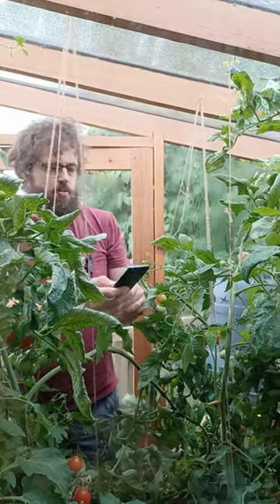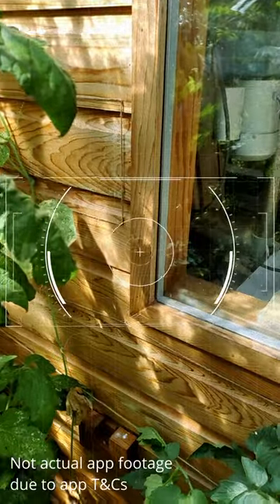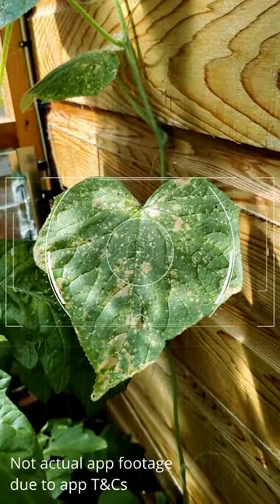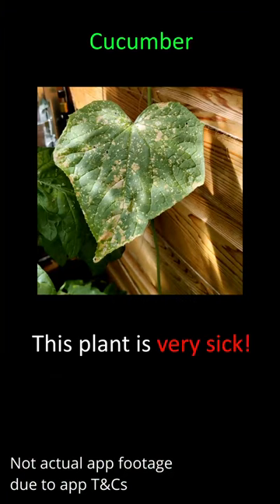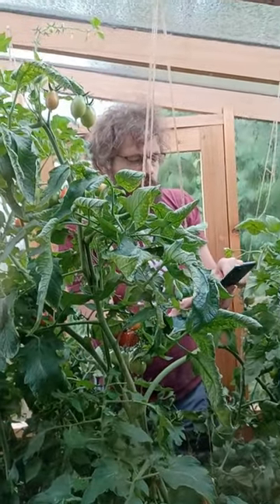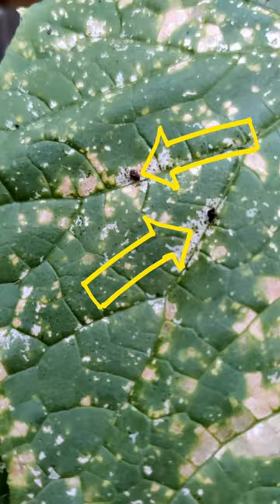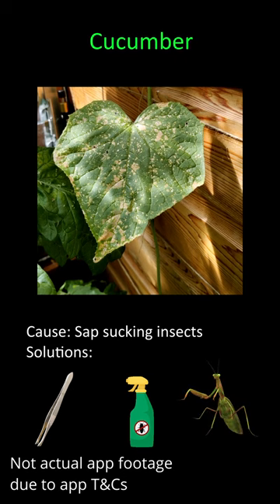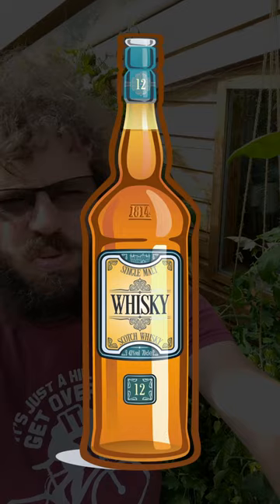Do plant health apps REALLY work?!?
A short from @manversusslug1818 where we try out a plant health app on our cucumber plant. Do they really work? Watch to the end to find out.

Tweezer, Insecticide, Insect, Milk, soda PNGs by Vecteezy
Beans by OpenClipart-Vectors from Pixabay
Whisky by Pragenysh on CleanPNG